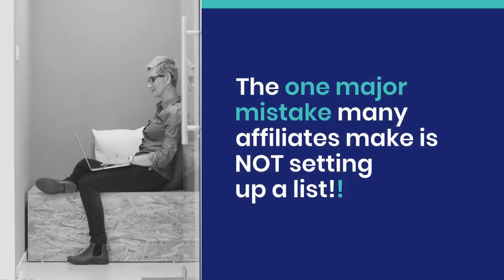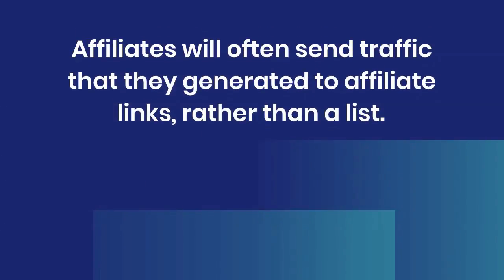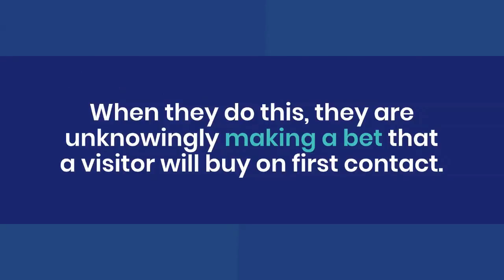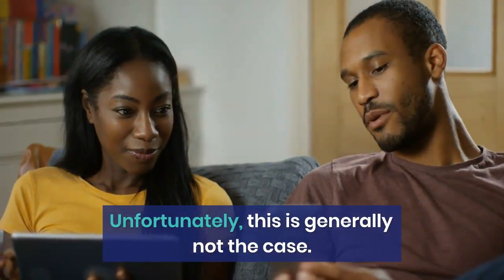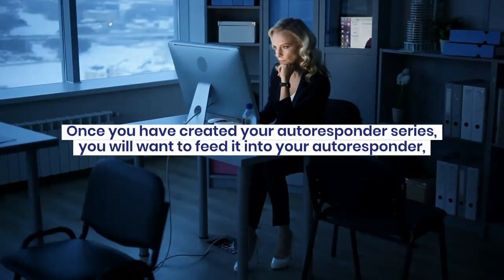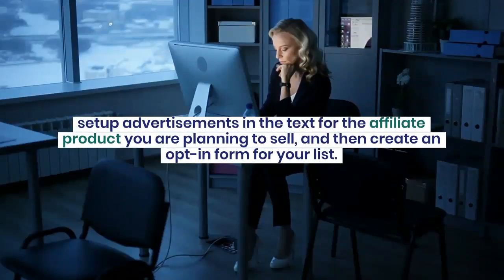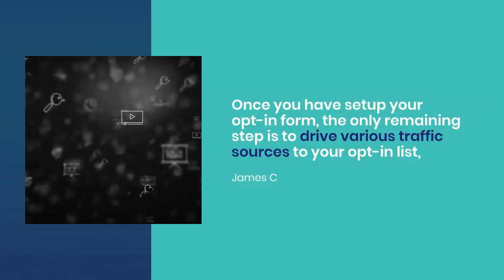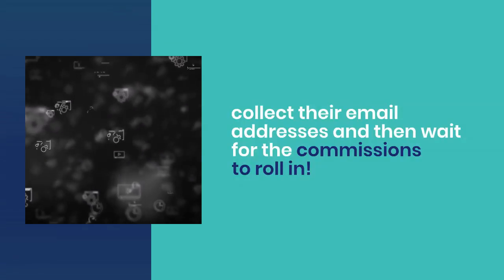𝑶𝒏𝒆 𝑴𝒂𝒋𝒐𝒓 𝑴𝒊𝒔𝒕𝒂𝒌𝒆 𝑨𝒇𝒇𝒊𝒍𝒊𝒂𝒕𝒆 𝑴𝒂𝒓𝒌𝒆𝒕𝒆𝒓𝒔 𝑴𝒂𝒌𝒆! 𝑫𝒐 𝑻𝒉𝒊𝒔 𝑻𝒐 𝑴𝒂𝒌𝒆 𝑴𝒐𝒓𝒆 𝑴𝒐𝒏𝒆𝒚!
Watch this short video to find out one major mistake that most affiliate marketers make when they are starting.

Don't make this mistake!!!   It's a simple fix.

Rhonda